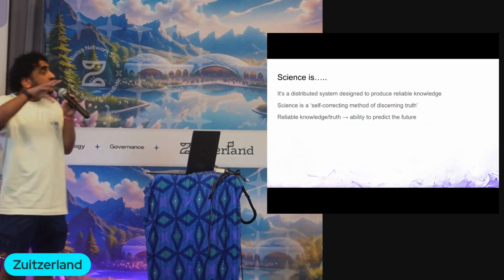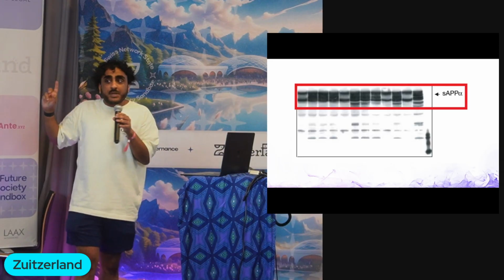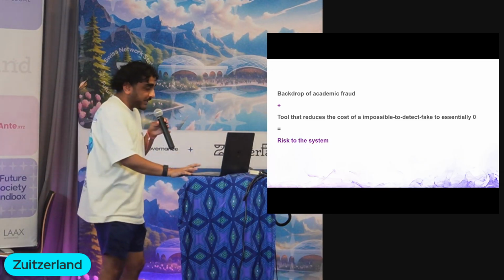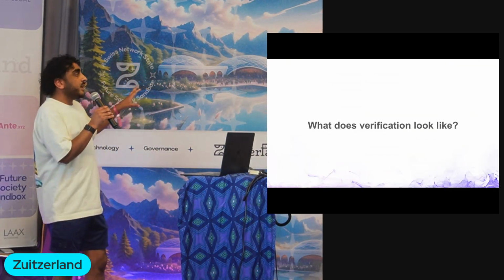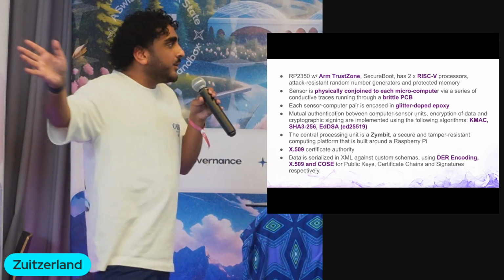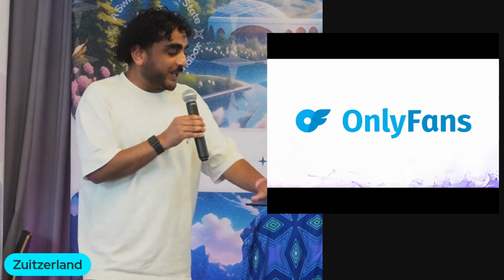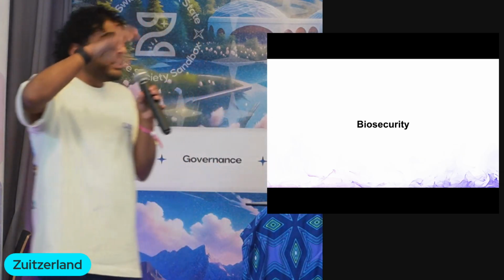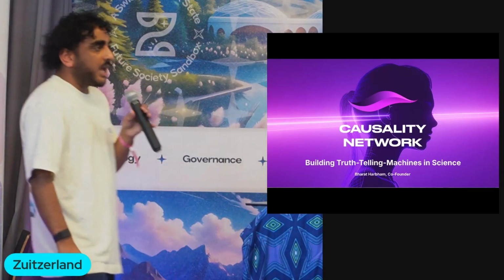Bharat Harbham: Rebuilding Scientific Trust with Decentralised Systems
In this Zuitzerland 2025 talk, Bharat Harbham explores how to build truthtelling machines — hardware-verified scientific devices that anchor trust in the physical world, not in humans. With AI making fake data cheap and undetectable, legacy scientific trust mechanisms are collapsing. Fraud, broken replication, and unreliable testimony have created a full-blown trust crisis in science.

This talk covers the journey from medical doctor → crypto DJEN → DeSci builder, and the path to creating the first cryptographically verifiable bioreactor. We examine how trusted execution environments, tamper-proofing, hardware signatures, and onchain notarization can turn any experiment into provably real data.

• Why scientific trust is broken — and why AI will supercharge fraud
• How to notarize physical reality using hardware, sensors & cryptography
• The first prototype truthtelling bioreactor and its attack vectors
• How decentralized science unlocks an “OnlyFans for science”
• Why verifiable hardware matters for labs, robots, biosafety & AGI
• The role of crypto, verification markets & d/acc tooling in DeSci
• How trusted pipelines can protect automated labs from cyber-bio attacks

Verifiable data unlocks a new era of open science, networked labs, community bio, robotic workflows, and crypto-secured scientific economies. This is core infrastructure for d/acc, network states, and a world where AGI will demand verifiable truth, not human testimony.

🔑 Keywords / SEO